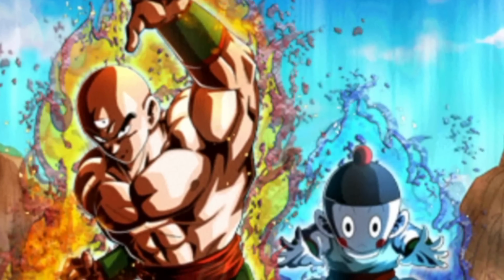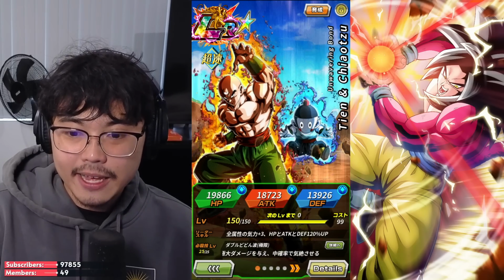LR EZA Tien and Chiaotzu is the HIGHEST DAMAGING F2P Unit | DBZ Dokkan Battle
LR EZA Tien and Chiaotzu Showcase in DBZ Dokkan Battle